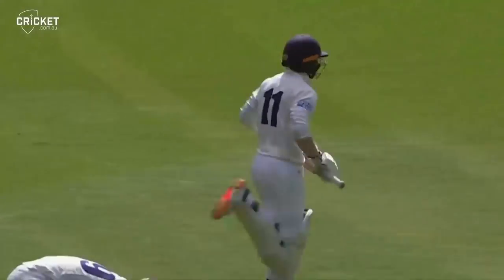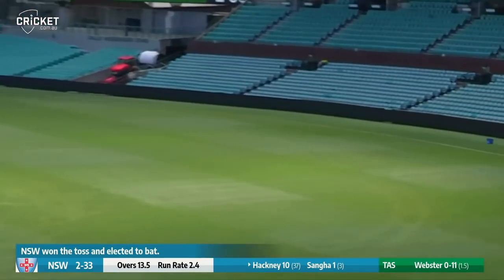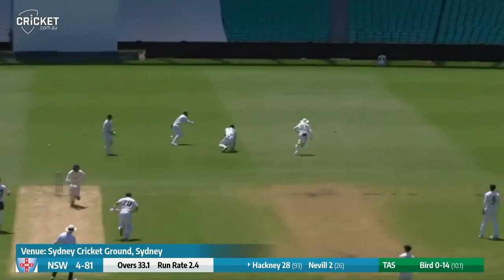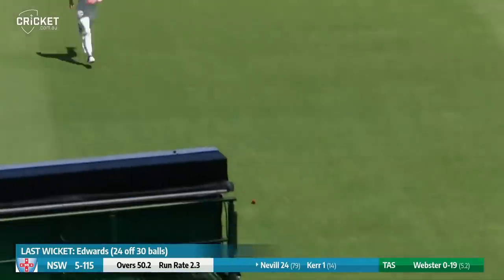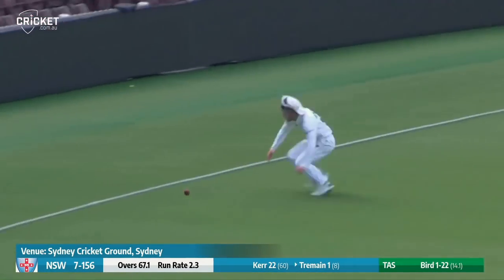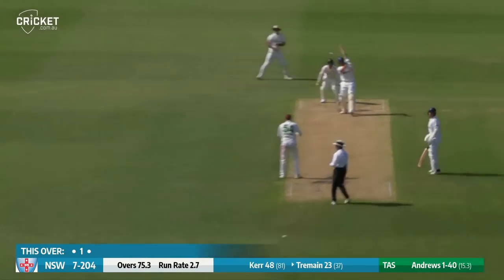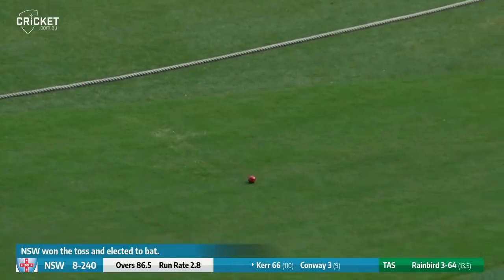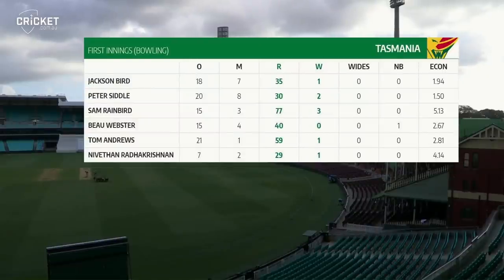Kerr, Tremain spark Blues fightback on day one | Sheffield Shield 2021-22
Young gun Hayden Kerr led a NSW fightback with a superb 87no as the Blues finished day one 8-272 after Tasmanian quick Sam Rainbird ripped through their top order with three wickets